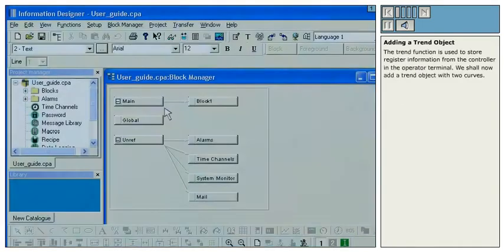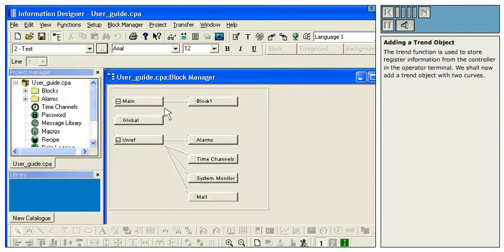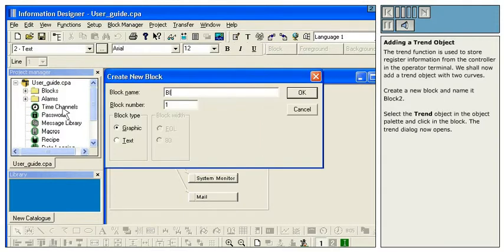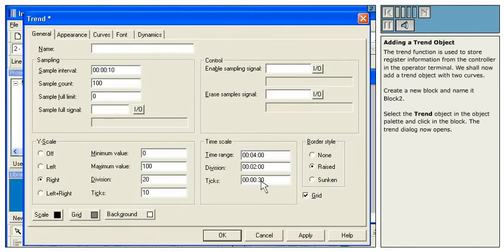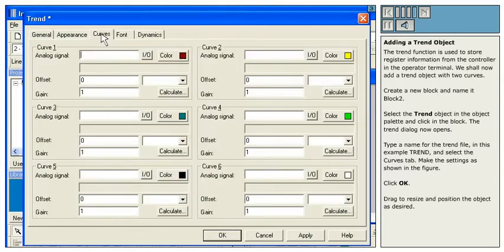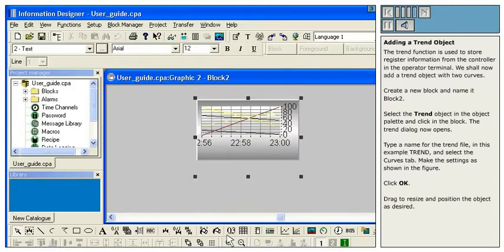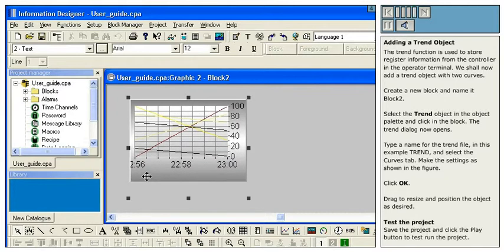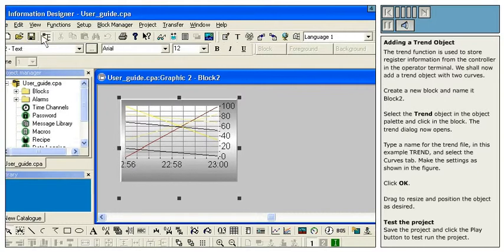HMI Beijer - Information designer tutorial (5)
Program editor for HMI Beijer Electronics , Models Exter and Cimrex .